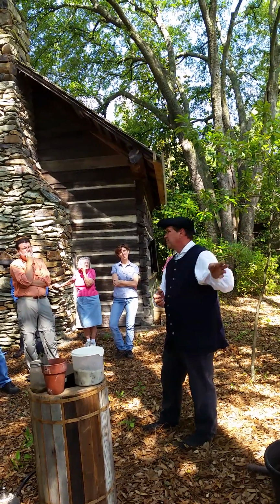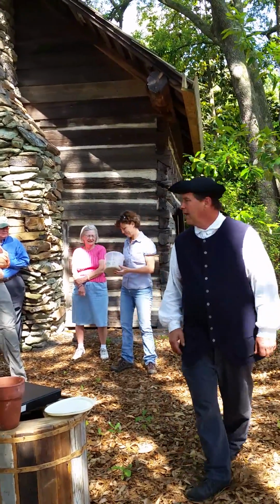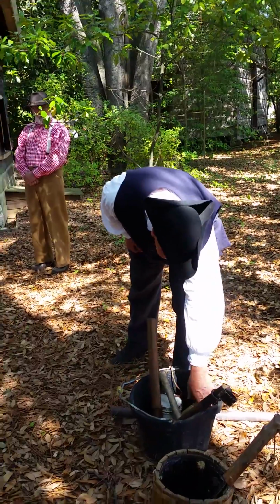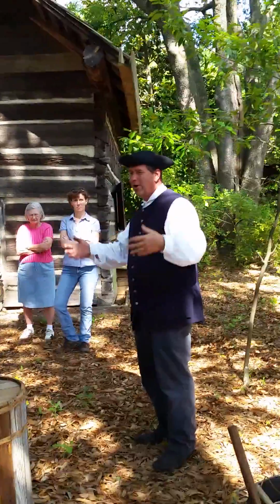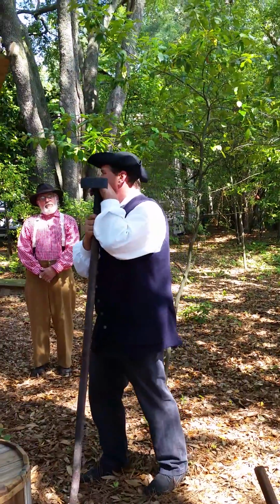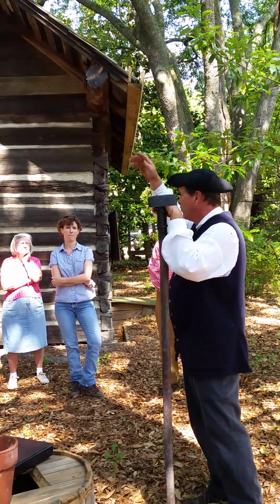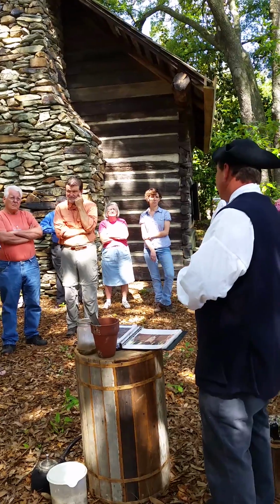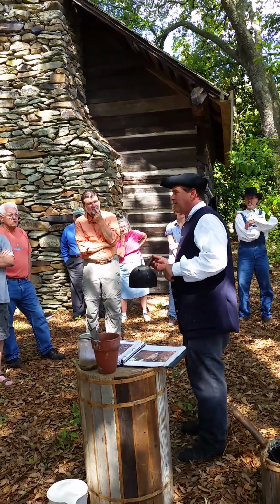Naval Stores demonstration at the Shaw House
BRYAN AVERY TEACHING about the naval stores industry in NC